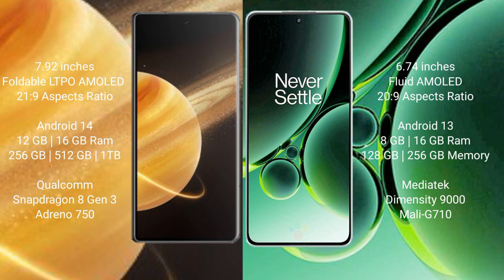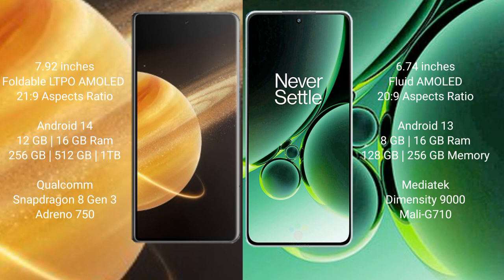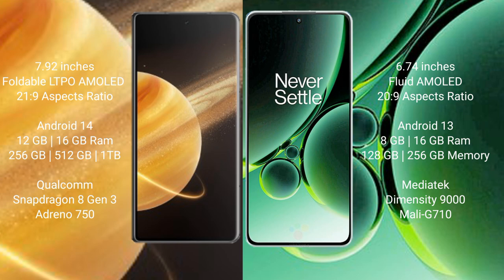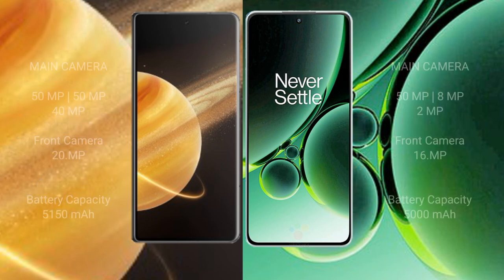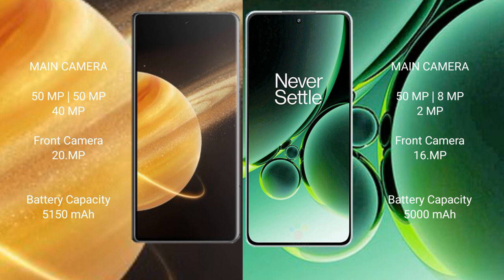Honor Magic V3 vs OnePlus Nord 3 Review